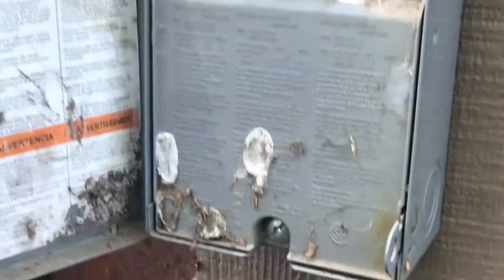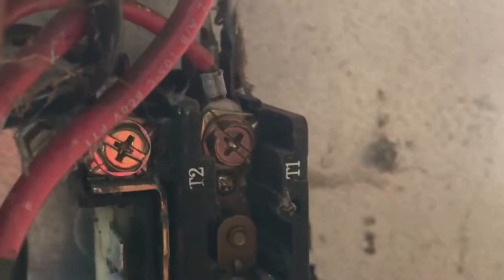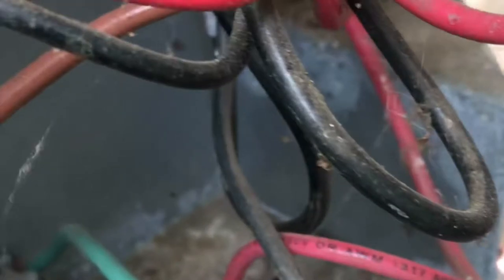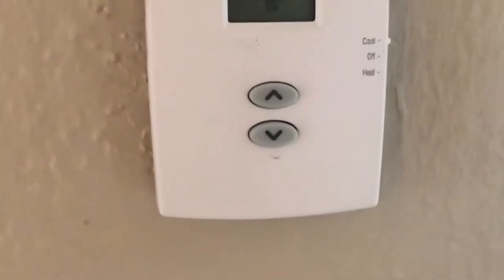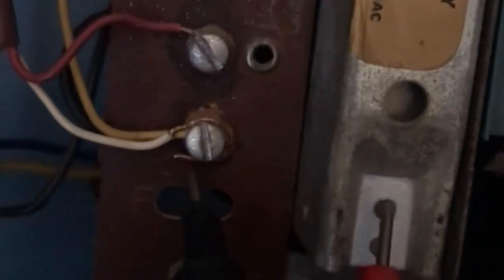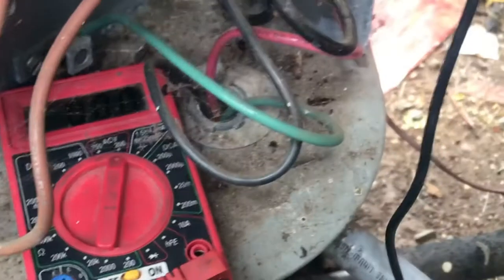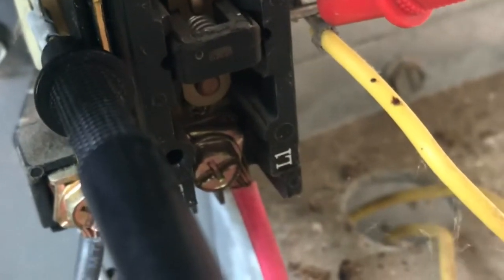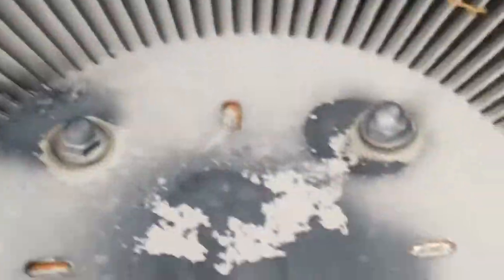July 10, 2019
Troubleshooting AC not working